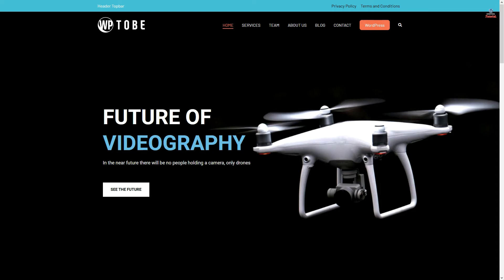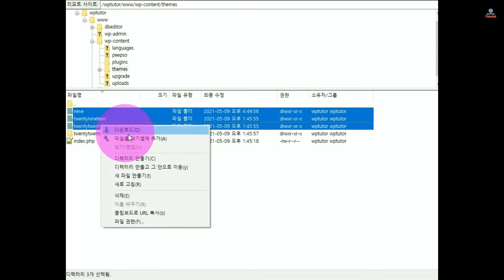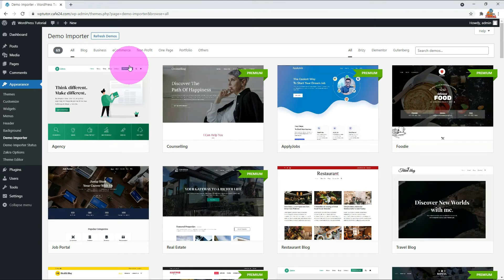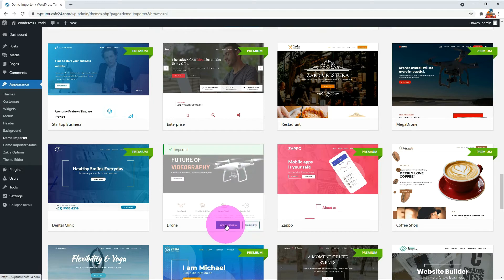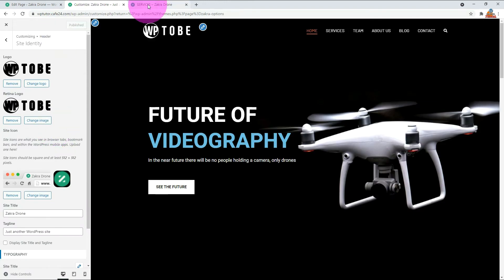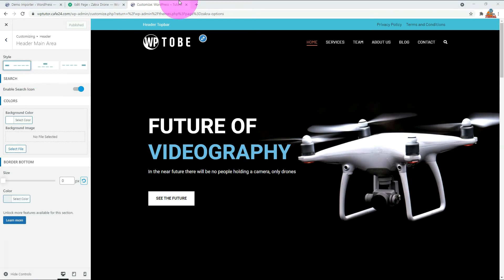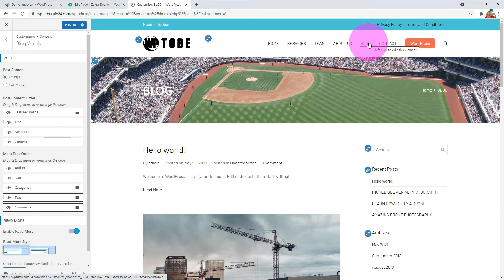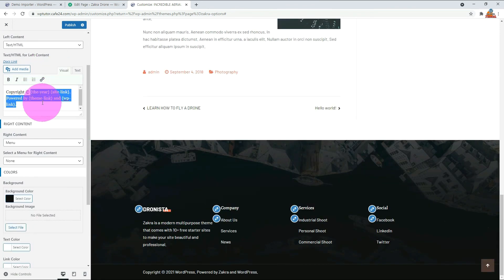Initializing WordPress without plugin and Introducing Zakra theme. [Make a Website on WordPress]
1. How to completely initialize WordPress without plugin.

2. Introducing the Zakra theme.